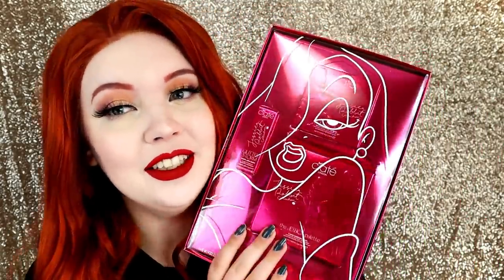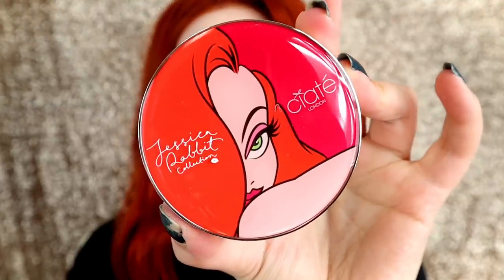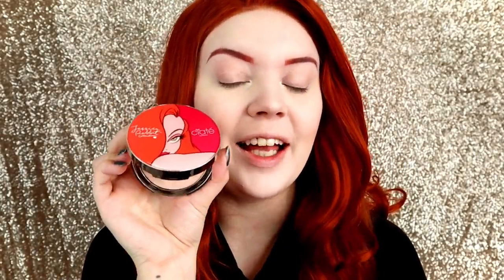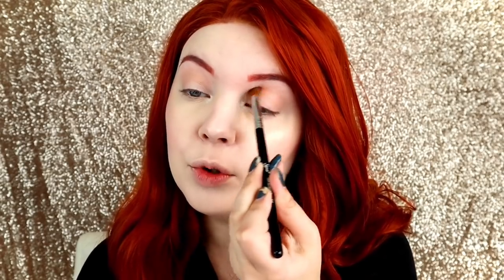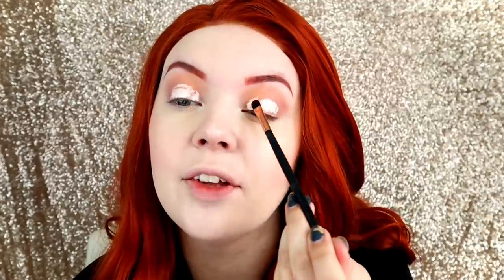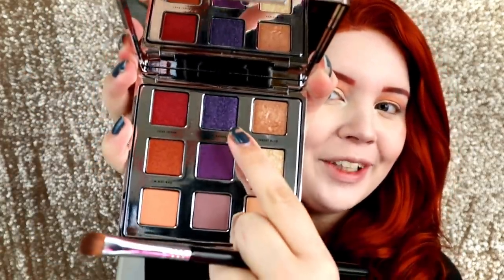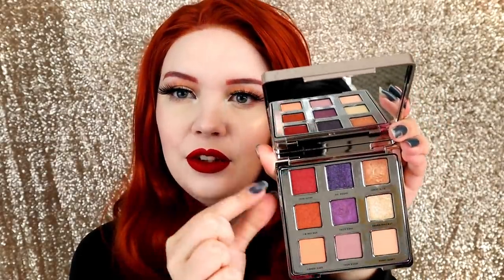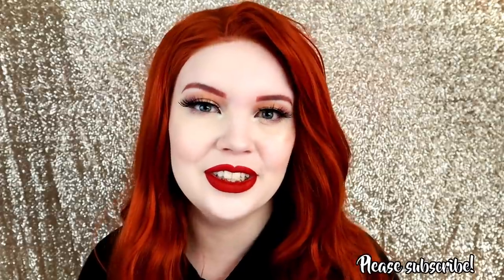Jessica Rabbit x Ciate London Collection | Review + Tutorial 💋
✨ Ciate London's Glitter Storm palette
Jessica Rabbit collection is sold out of the bundle & the palette.

💋 Lipstick: "Wifey" by Jeffree Star Cosmetics
💜 Lashes: Blissful Baby by Likely Makeup
💇🏼 My wig is from Amazon

🧜‍♀️ My hair color: 80% + 20%

💛 FAQs 💛
- I'm 24 years old & live in North Carolina.
-My cat's names are Azrael (solid black) & Zatchel (orange & white).